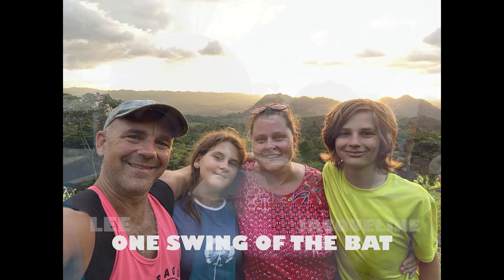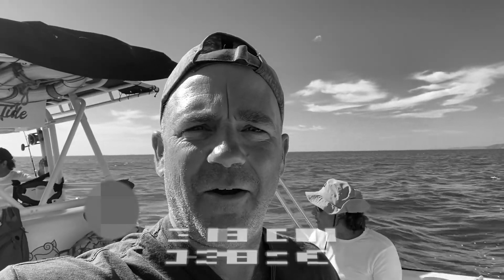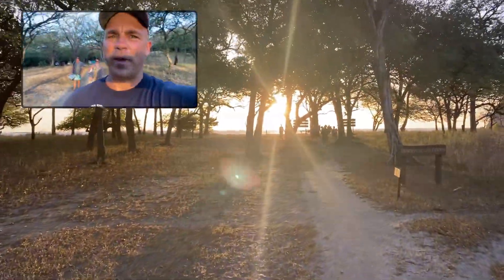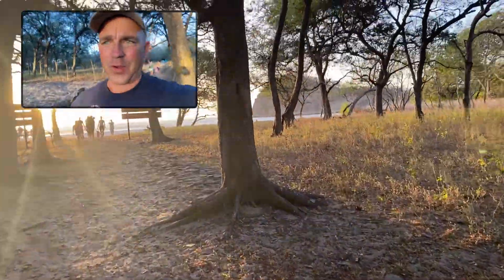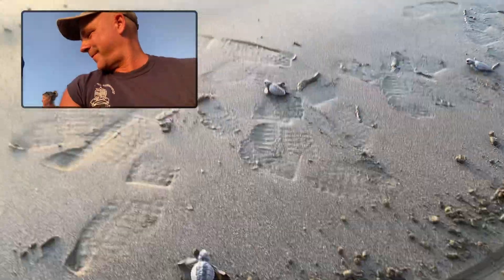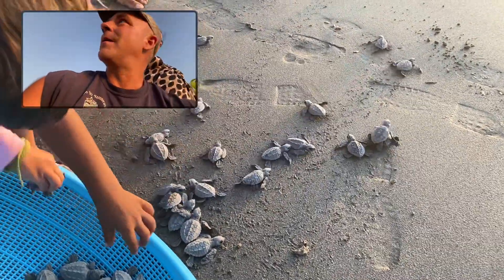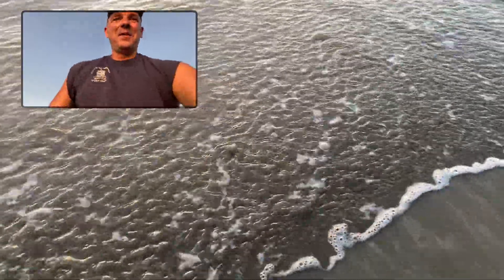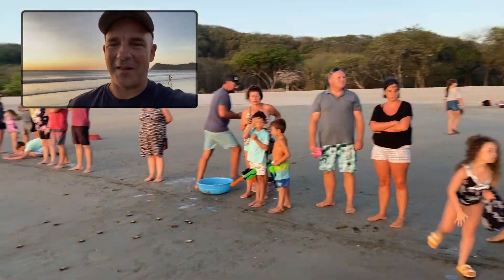Sea Turtle Releasing in San Juan del Sur, Nicaragua - Ep 14 One Swing of the Bat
This week, we release baby sea turtles at La Flor Nature Reserve in San Juan del Sur, Nicaragua.

Special thanks to:
La Flor Nature Reserve

Chris, Kelley, and Madyxz

Jared, Ana, and Jacob

Gabe, Robin, and Claire

Charlie, Julie, Hailey, and Rachel

Kyle, Christina, Delaney, Darby, and Sandy

Seth, Kelly, Greta, and Sean

Kevin and Cher

Sunset Paradise by Wonki @wonkimusic

With You by LiQWYD @liqwyd